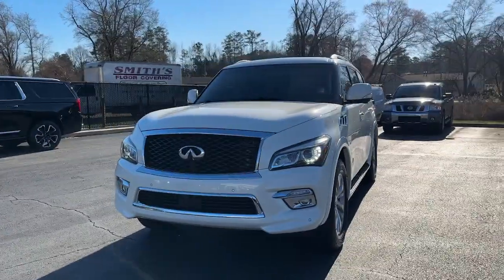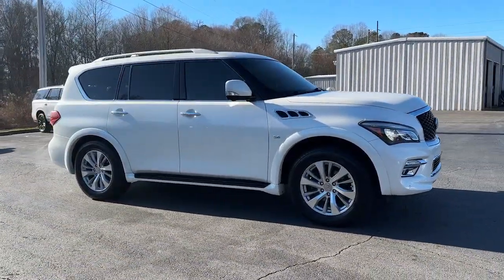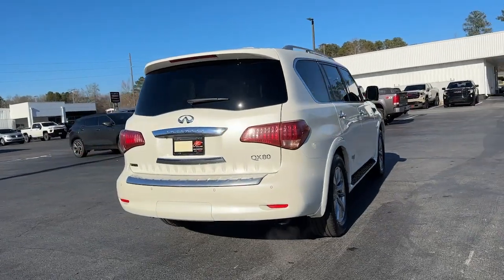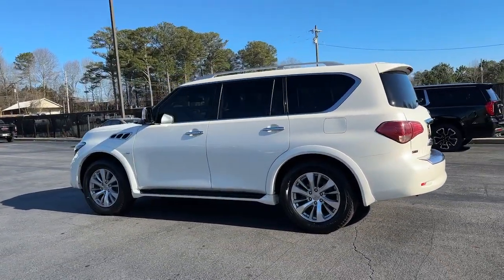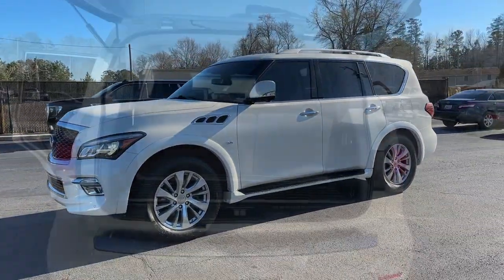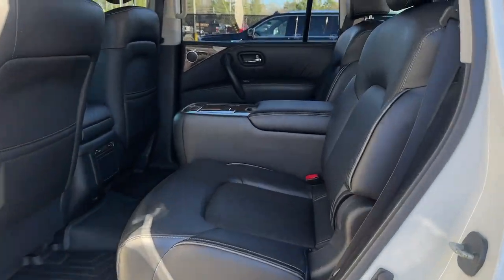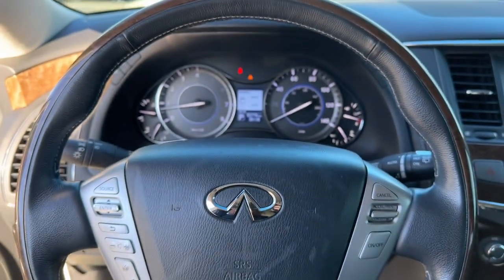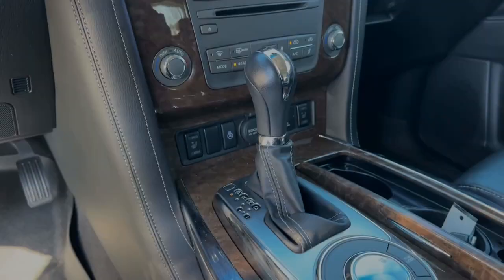2017 INFINITI QX80 Carrollton, Franklin, Atlanta, Marietta, Newnan, GA PG354B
Majestic White Used 2017 INFINITI QX80 Base available in Carrollton, Georgia at John Thornton Cadillac Buick GMC. Servicing the Franklin, Atlanta, Marietta, Newnan, GA.

Recent Arrival! CLEAN CARFAX NO ACCIDENTS REPORTED, REAR BACK UP CAMERA, BLUETOOTH HANDS FREE CELL PHONE, NAVIGATION/GPS, THIRD ROW SEATING, DEALERSHIP INSPECTED, HEATED LEATHER SEATS, POWER MOONROOF/SUNROOF, POWER AND MEMORY SEATING, LOCAL TRADE, NON SMOKER, PLEASE CALL TODAY!!!. Thank you for considering this beautiful 2017 INFINITI QX80 finished in stunning Majestic White with Graphite w/Leather-Appointed Seats w/Mocha Burl Trim or Semi-Aniline Leather Seating.brbrbr14/20 City/Highway MPGbrbrbrWe are your premier Carrollton, GA Cadillac dealership. John Thornton Cadillac Inc. Is family owned, and it is our goal to provide you with an excellent purchase and ownership experience. We also proudly serve Douglasville Cadillac customers. Whether you're searching for a new or used car near Douglasville or Bremen, researching financing options, or looking for a quick quote on a car, truck, or SUV, the friendly, yet professional staff at our Carrollton Cadillac dealership is ready to provide you with all the help you need. We are proud to serve Bremen Cadillac customers. We have served as your premier Cadillac dealer for the entire West Georgia area for over 45 years.brbrAwards:br  * JD Power Initial Quality Study (IQS)   * 2017 KBB.com 5-Year Cost to Own Awards